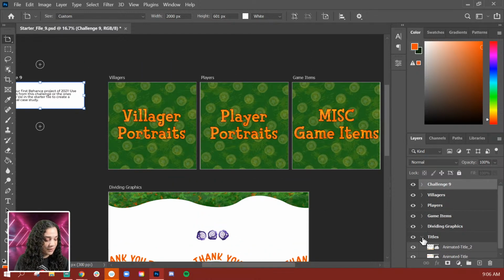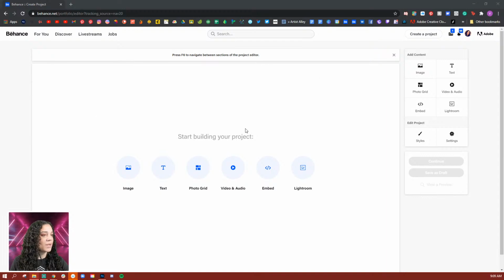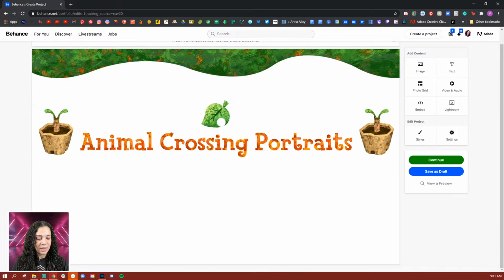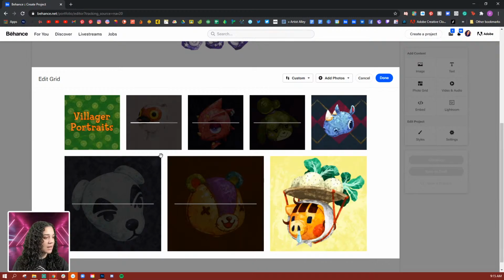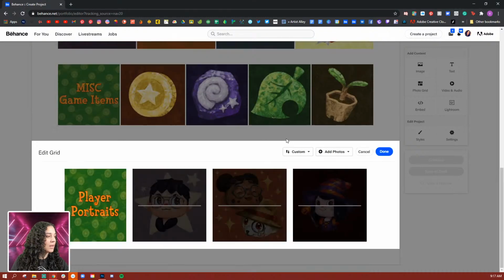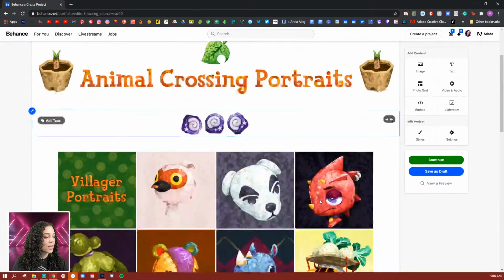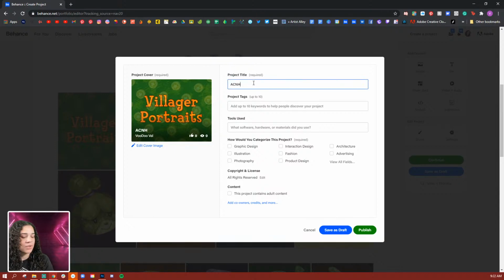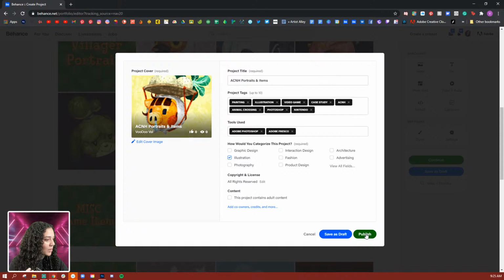Photoshop Daily Creative Challenge - Publish Your Work | Adobe Creative Cloud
Challenge: Publish your first Behance project of 2021! Use your assets from this challenge or the ones in the starter file to create a professional case study.

Join your host each morning at 9:00am PT to learn how to approach each challenge using Photoshop. Complete 9 challenges by Friday, January 15th and you’ll be on your way to sharpening your skills. Get your questions answered, see what the community is creating and get feedback on your work!